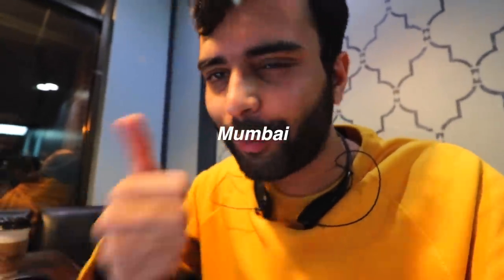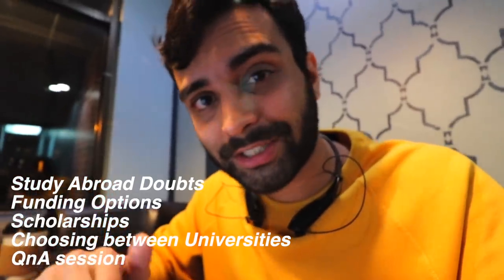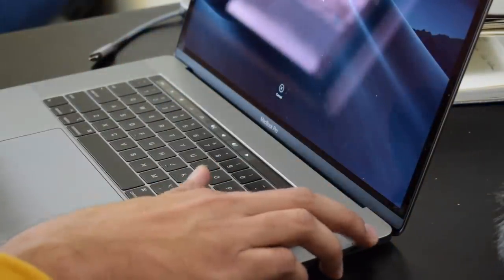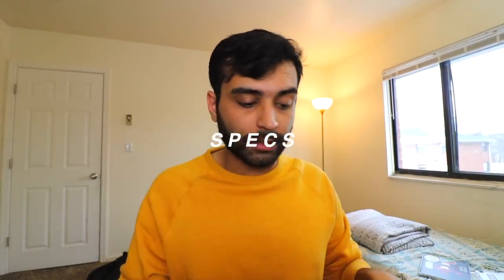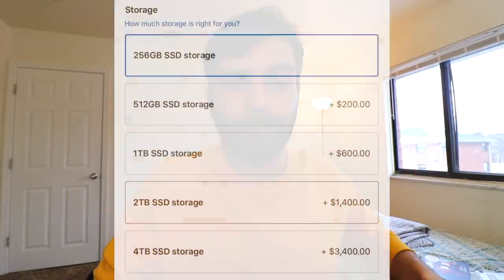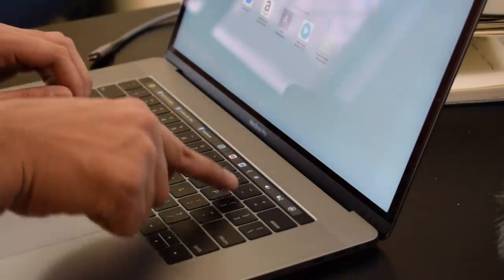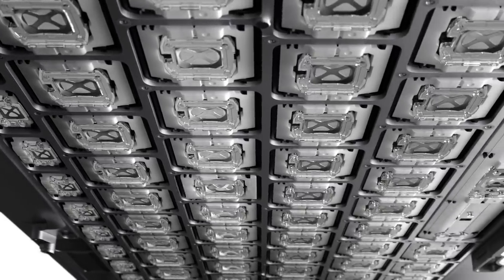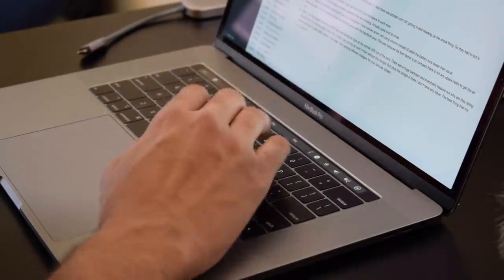Spending 5 months RENT on Laptop | MacBook Pro 2018 Review | VLOG#49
P.S. We are also welcoming parents this time. Please register for your parent if they plan to join you Register for meetups here -

If you need any help, I have made a couple of facebook groups, if you’d like to join feel free.

MS in US Fall/spring 2019 ( for people going in spring/fall 2019)

Prospective Student for MS (students who are thinking of doing MS in the coming years)

I hope you liked the video and if you want more videos like this please like and support us.

Canon DSLR -750D
Nikon Dslr
Yi 2k action cam
phones we use to shoot
moto g2
one plus 3
iphone 6s
Samsung J7
tripods
big tripod
small tripod